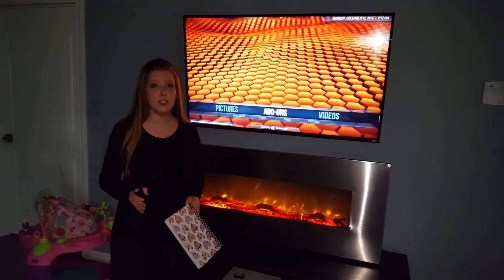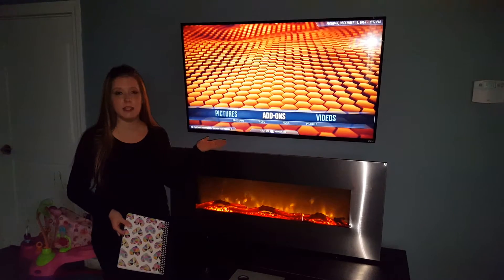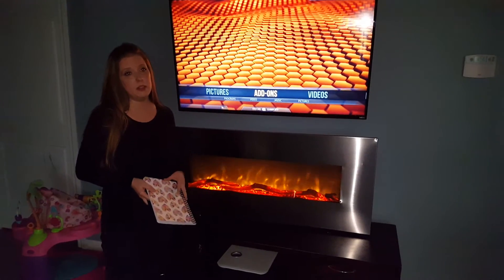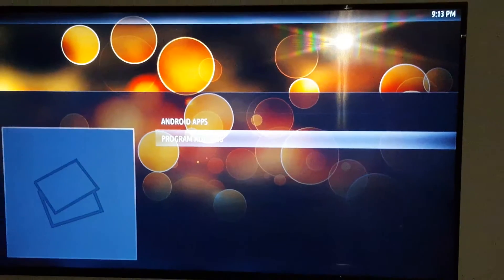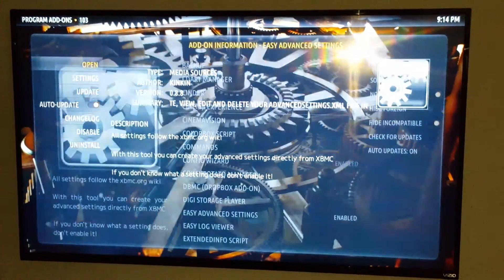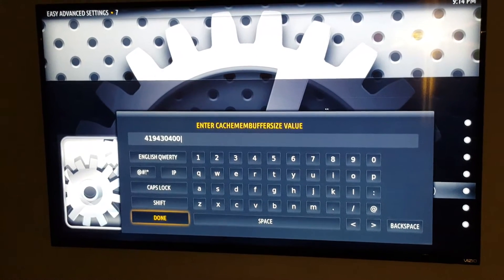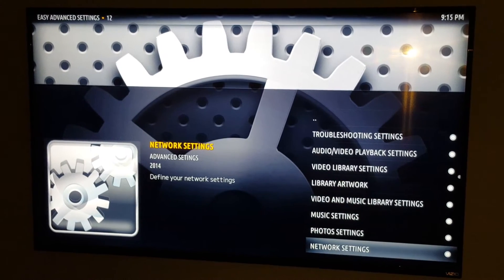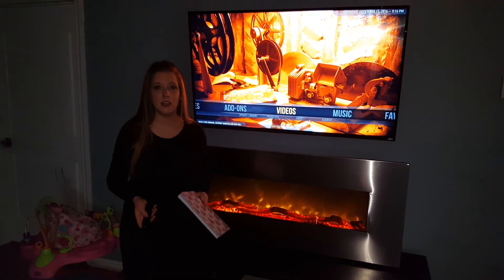Fix buffering problems in Kodi Addons on Jailbroken Amazon Fire TV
Here are a couple of tips to help with buffering or slow internet problems when streaming videos in Kodi on Amazon Fire TV devices.